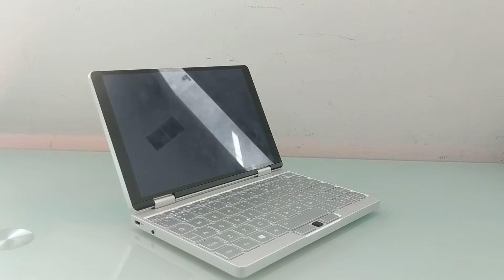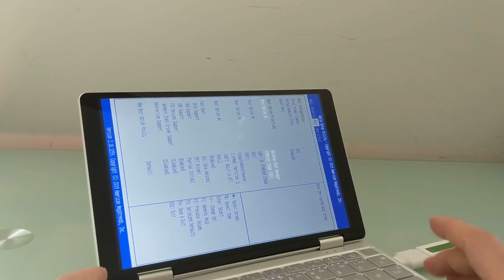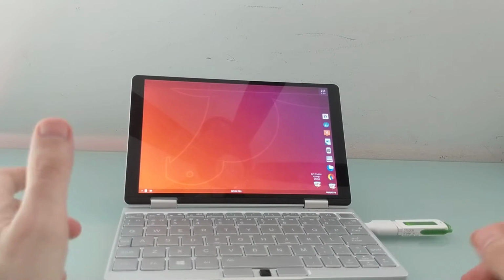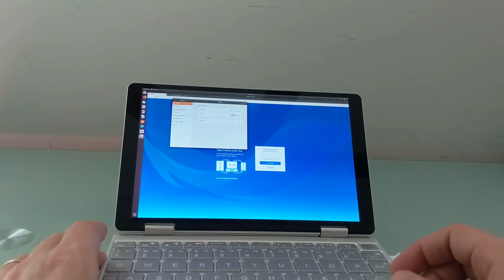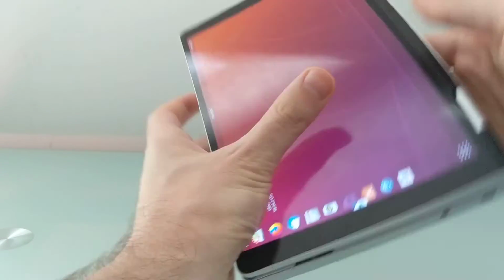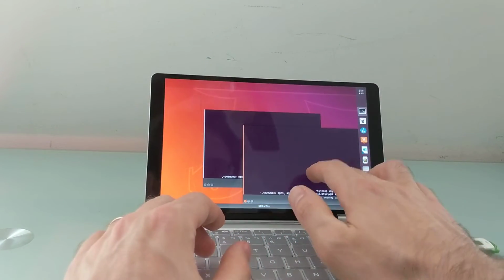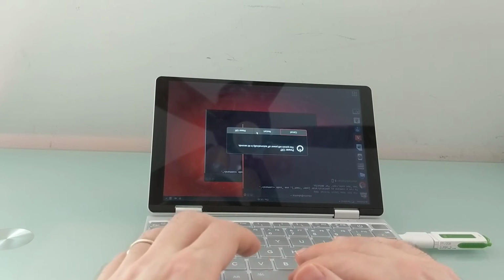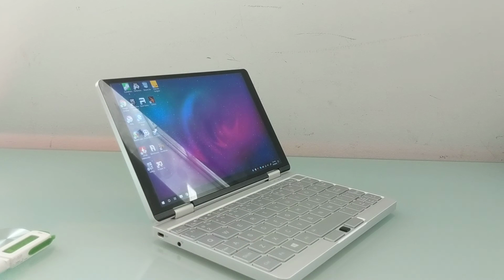One Mix 3 Yoga running Ubuntu 18.04.2 LTS (with touchscreen and pen support... kind of)